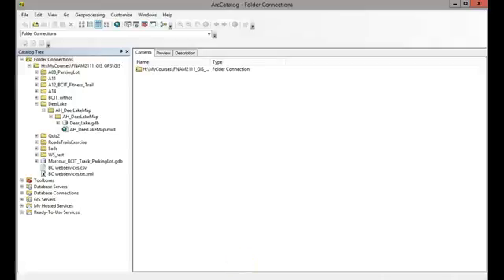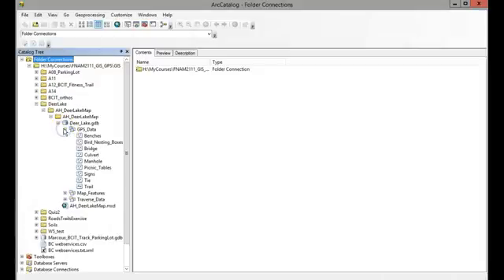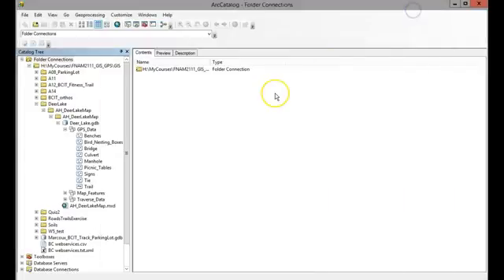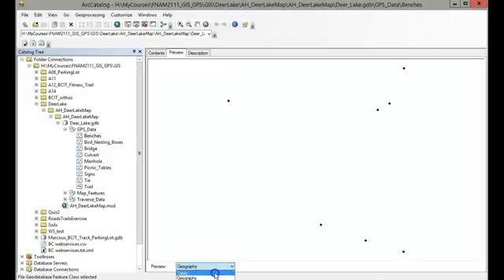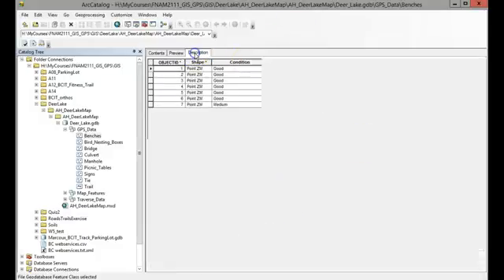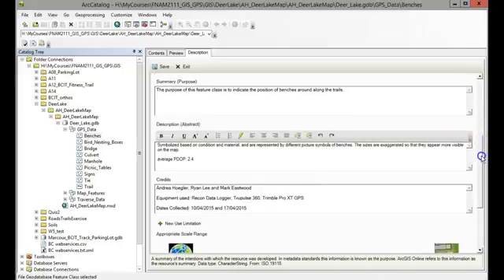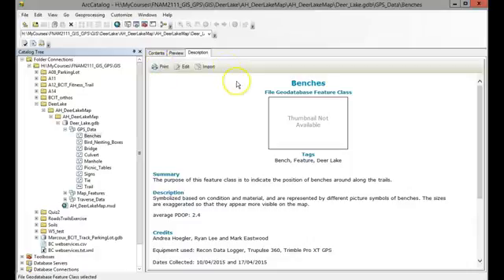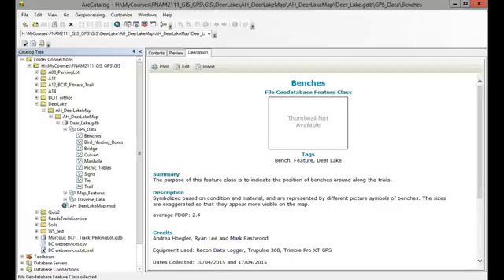Adding metadata to feature classes using ArcCatalogue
Example based on Deer Lake Project geodatabase.